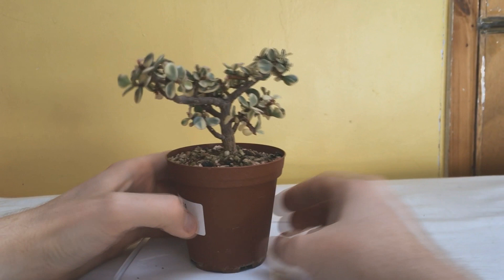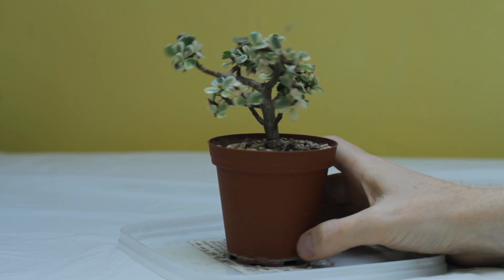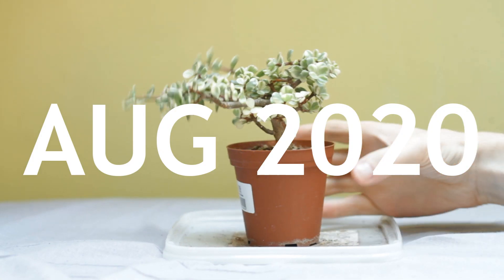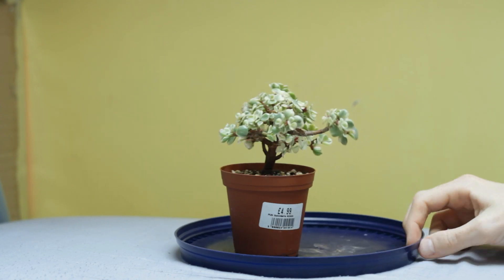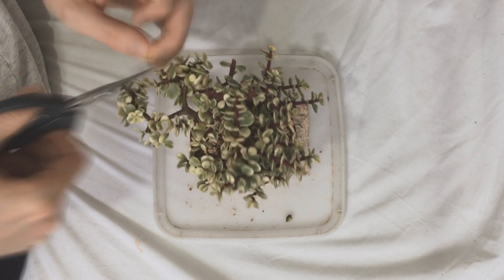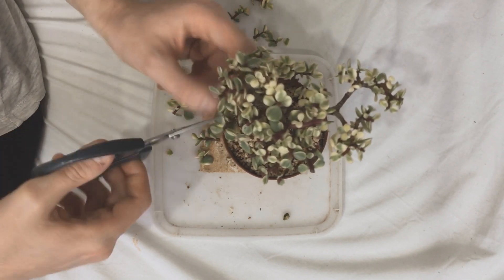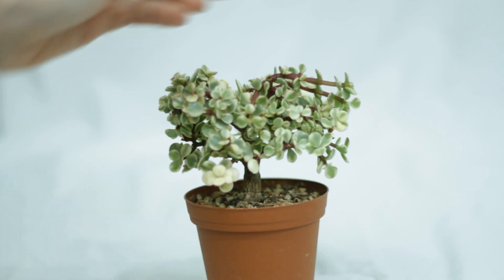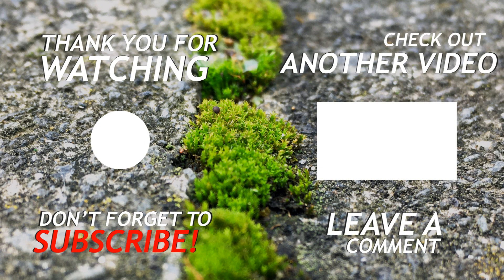Small Variegated Portulacaria Afra Bonsai, from nursery material, 3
This is part 3 of my small variegated dwarf jade bonsai (Portulcarua Afra) that I bought from a nursery nearly 4 and a half years ago. It has been slowly growing in this little red pot and gets a trim every now and again. It will soon need some structural pruning, but not yet.

Thanks Ian